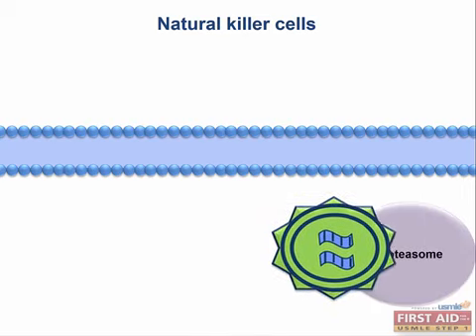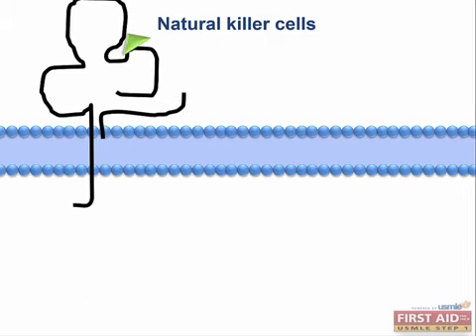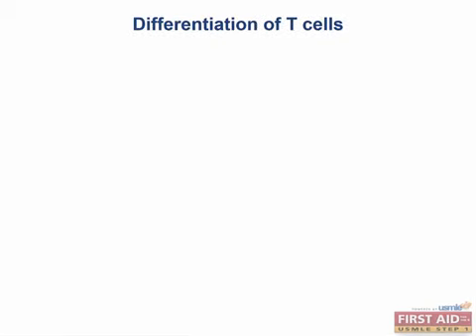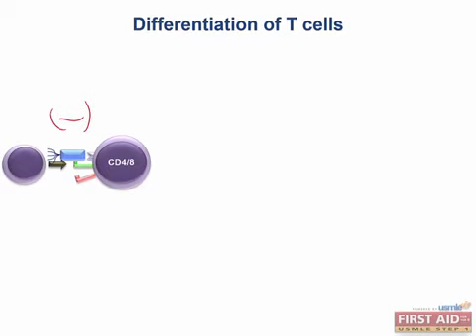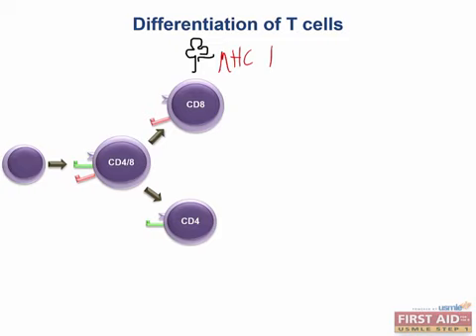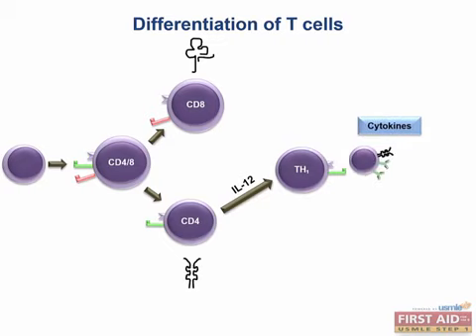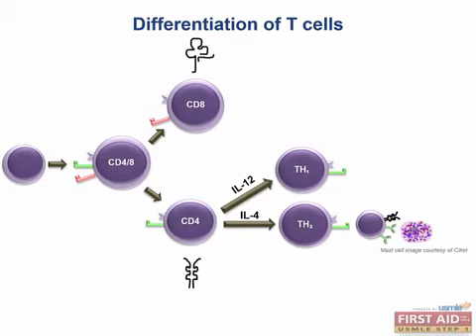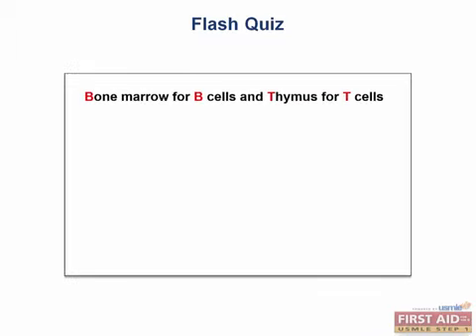medical lectures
dr najeeb s lecture